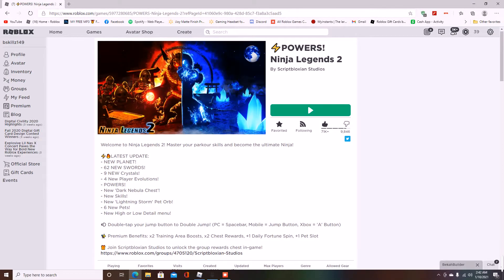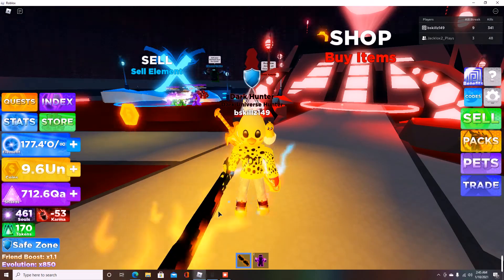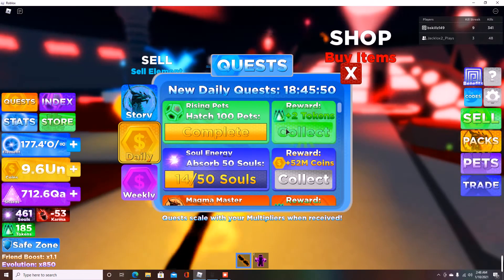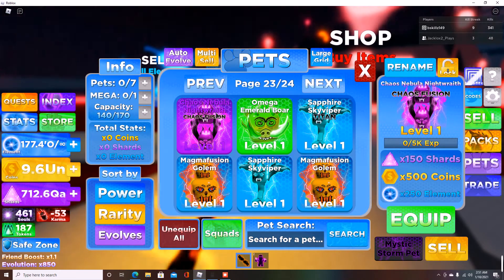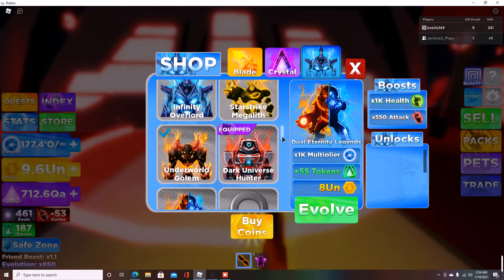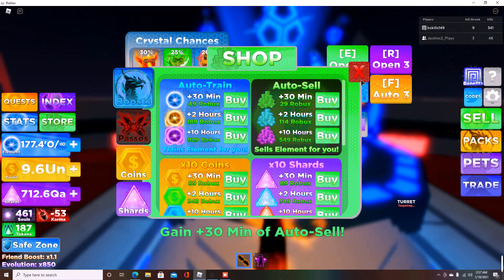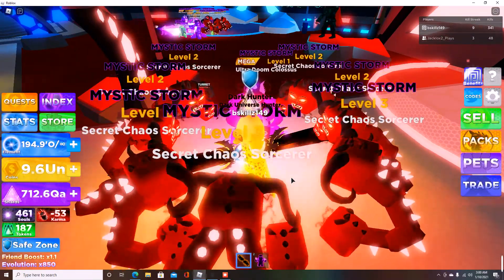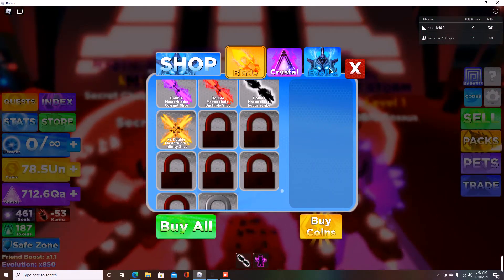Dual Eternity Legend is Me!!!! Ninja legends 2 Max Rank Again!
Access for private training only